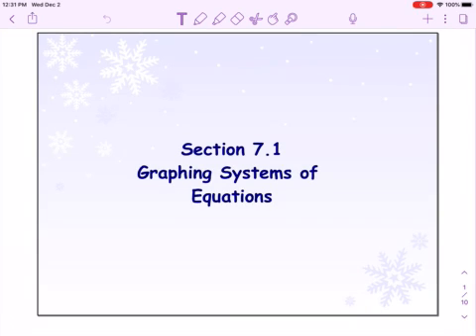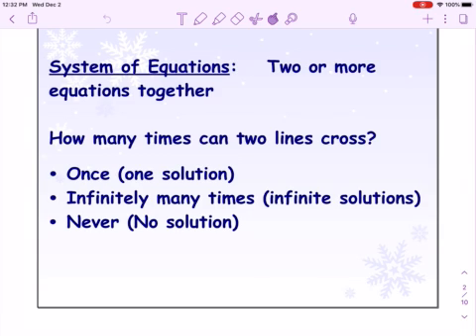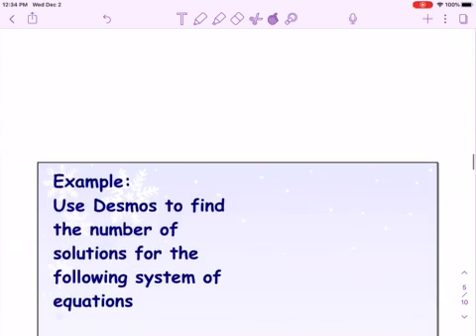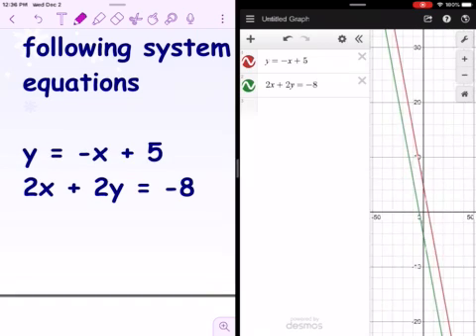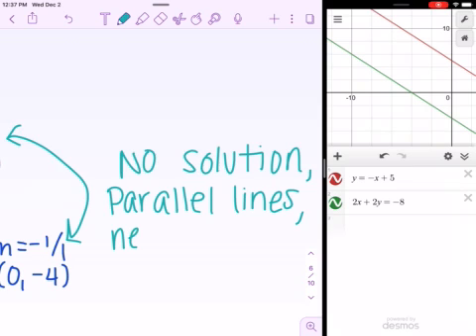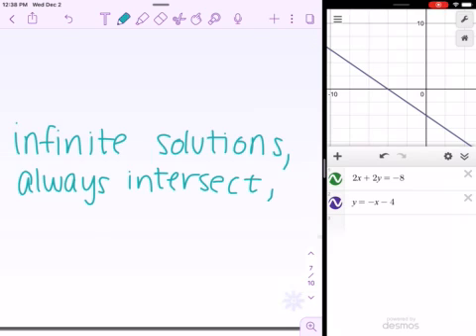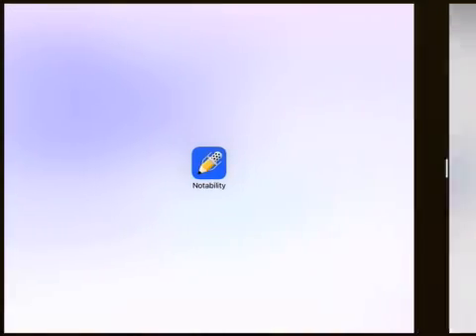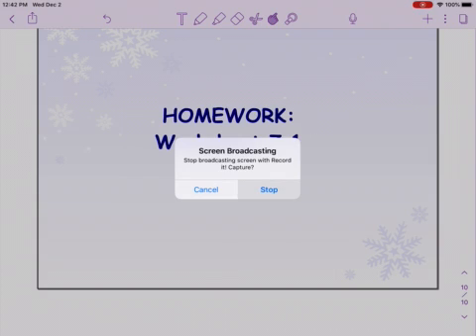Algebra Section 7.1